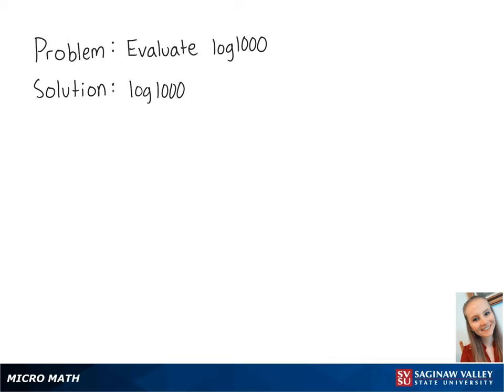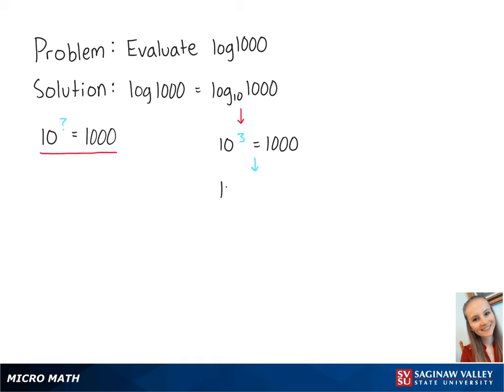Logarithms: Evaluate log_10 (1000)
Erin from SVSU Micro Math helps you evaluate a logarithm.  The base of the logarithm in this problem is 10.  This type of logarithm is called a “common logarithm”.

Problem: Evaluate log_10 (1000)